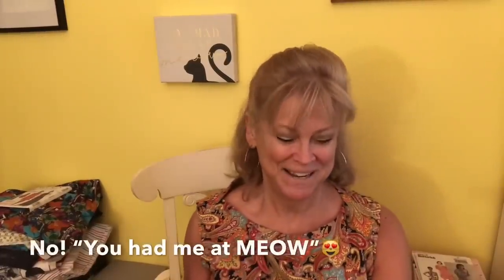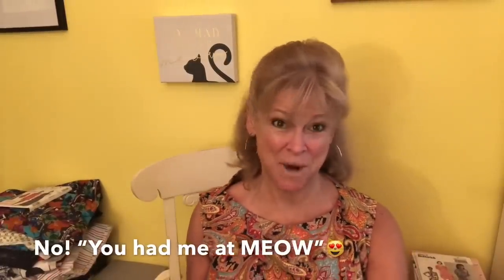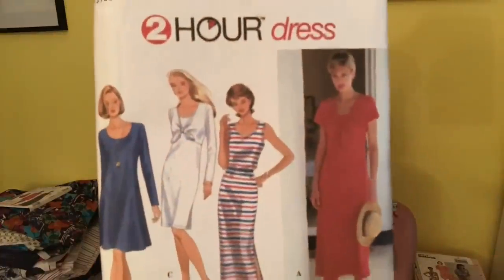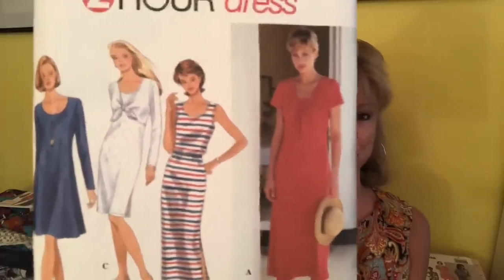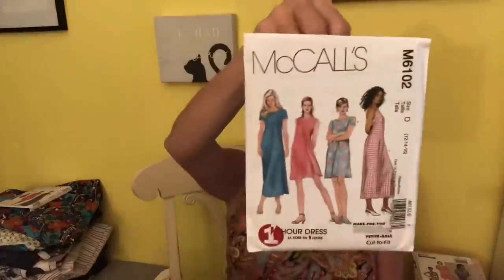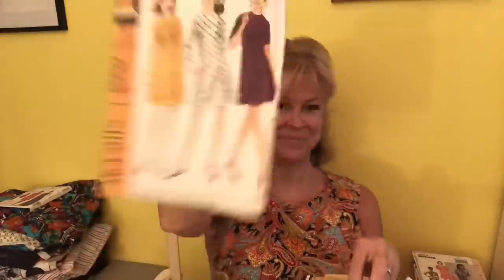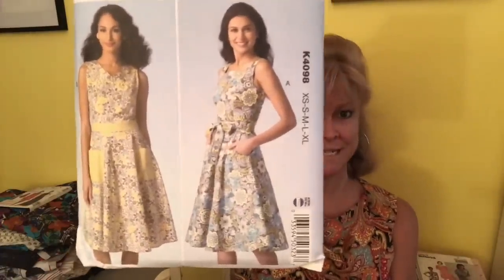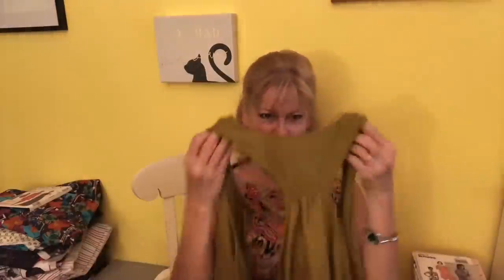A Few Patterns I Love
PATTERNS FEATURED:

Kwik Sew 3848 (personal fail)
Simplicity 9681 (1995 knit dress, tie front)
Simplicity 8992 (button front hacking dress)
New Look 6619 (yoke front dress)
Simplicity 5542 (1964 Jiffy dress)
McCall’s 6102 (pullover A line dress)
McCall’s 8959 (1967 yoke dresses, 2 copies)
Vogue 1496 (Sandra Betzina dress)
Kwik Sew 4098 (sleeveless, waist band dresses)
New Look 6605 (pleated skirts)